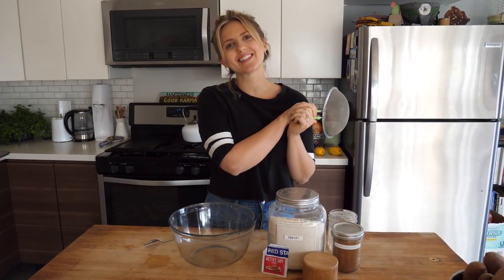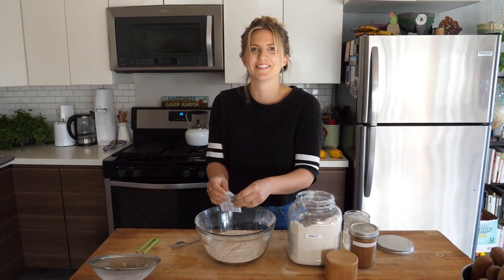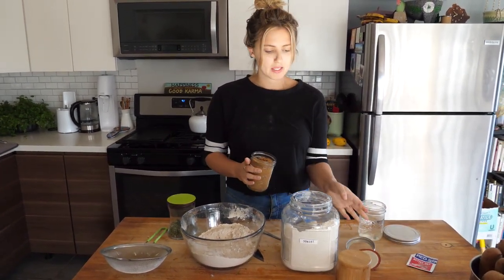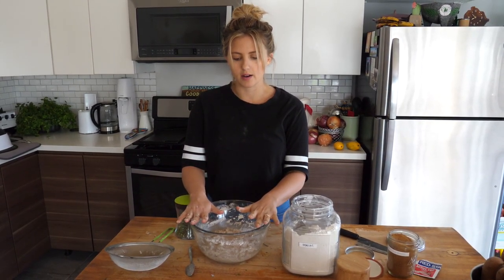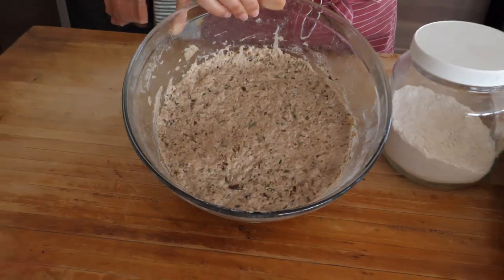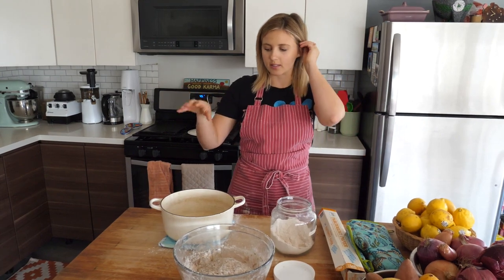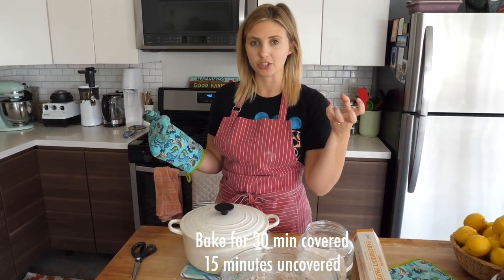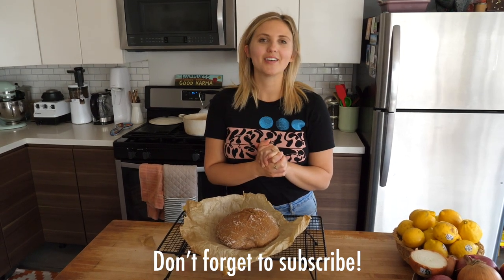EASY SPELT BREAD | Dutch Oven | Vegan + Wheat Free | Fermented Herbed Bread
This is one of my favorite recipes! Its easy to make, so delicious and good for the gut!

We ferment it which means two things for us- it’s extremely easy and requires absolutely no kneading. You don’t even need to use a stand mixer. The total time for prep time for this bread is literally 10 minutes. You will need patience though as the ideal time for this to ferment and do its thing is 24 hours. Make sure to plan ahead for that if you need it for something specific.

The second reason why the fermentation process is so great is that it helps our bodies break it down easier. Fermentation helps with digestion and assists the gut in doing what it does best. This could be another reason why this type of bread doesn't cause the same type of symptoms!